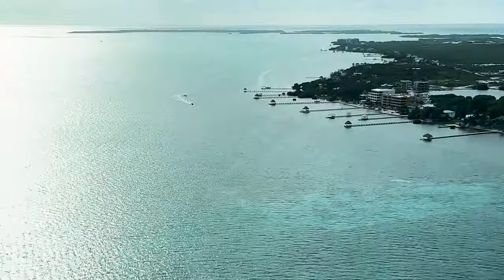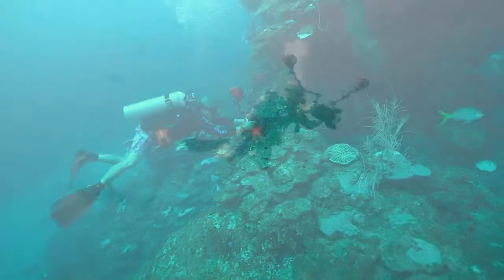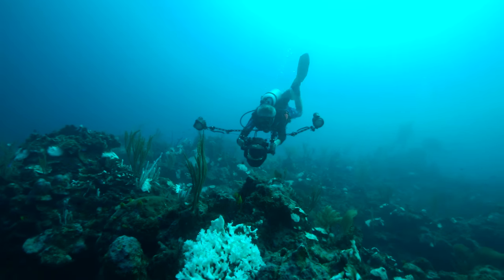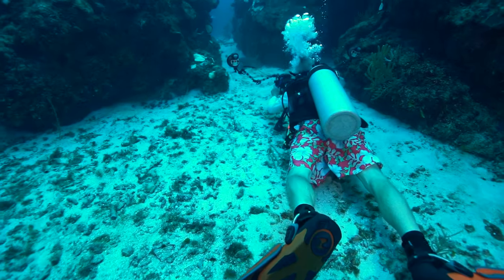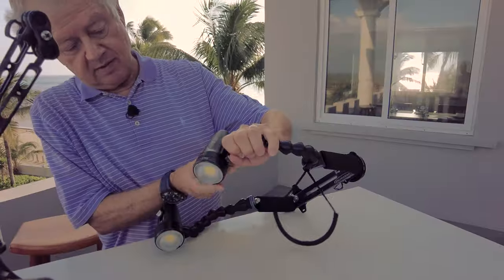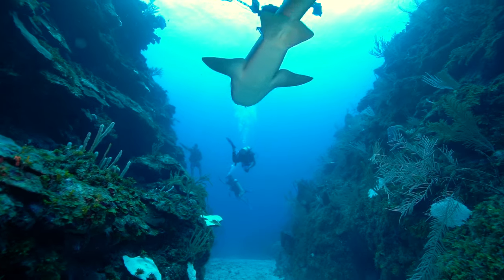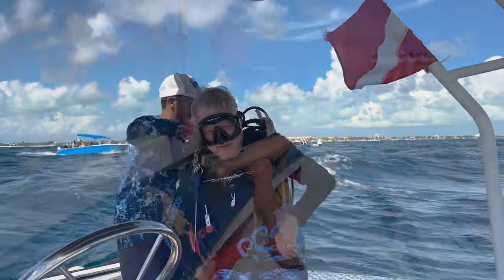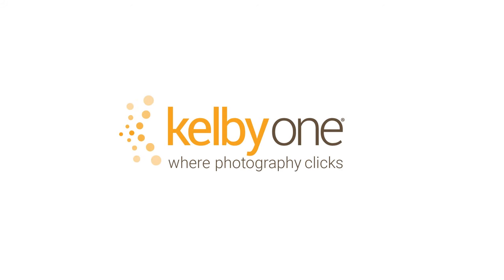Underwater Photography from Start to Finish with Kelly Jones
Dive into the world of underwater wonders in San Pedro, Belize! 🌊 Join Kelly Jones in "Underwater Photography from Start to Finish." 📸 Explore camera setups, dive gear essentials, and post-processing magic. Ready to dive deep? Watch now!